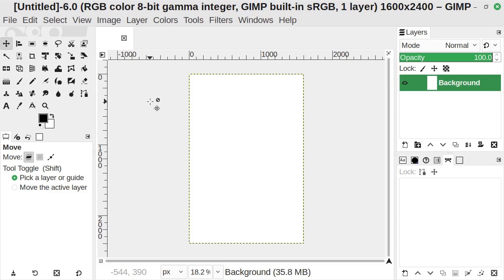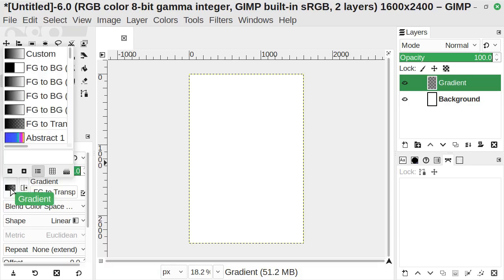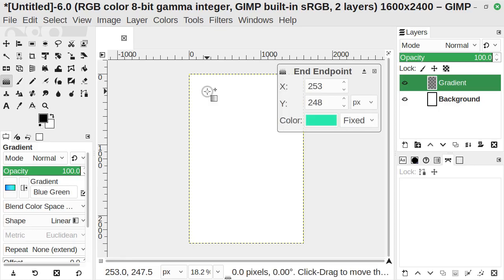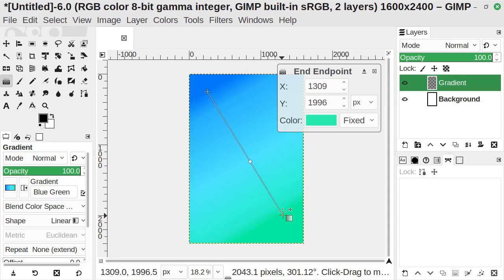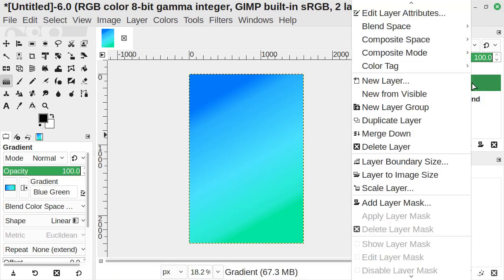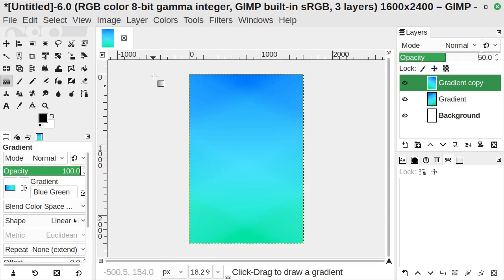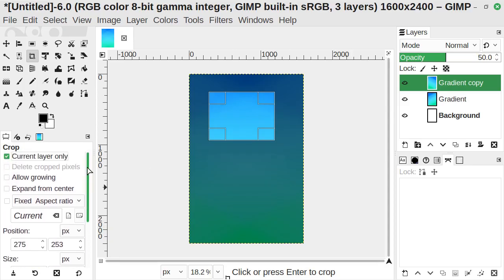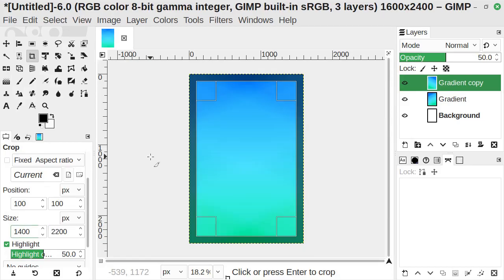Creating unique looks for a book cover with gradients in GIMP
This video explains how to use the gradient tool, and demonstrates a few examples of how you can create a more unique look for your book cover.